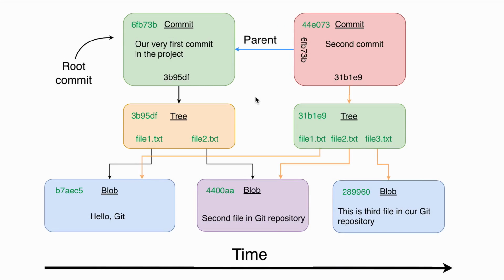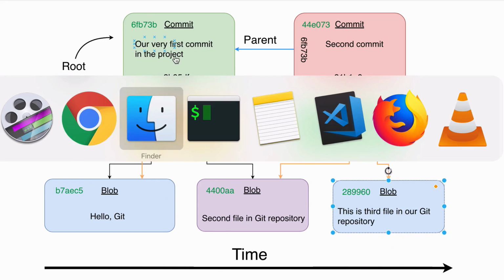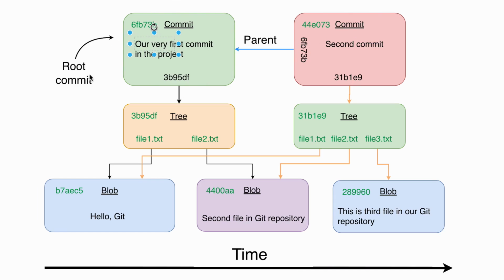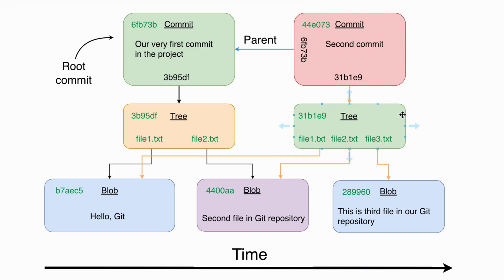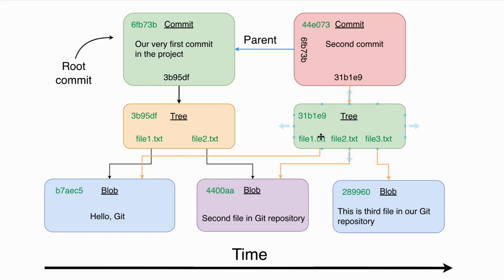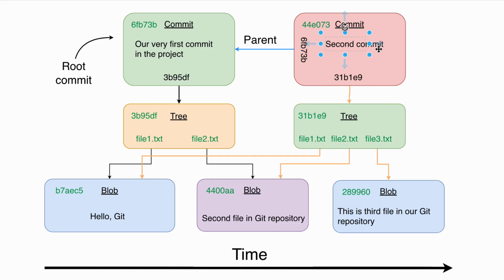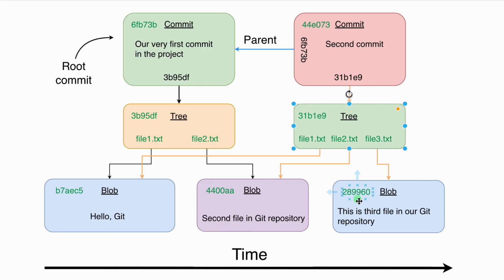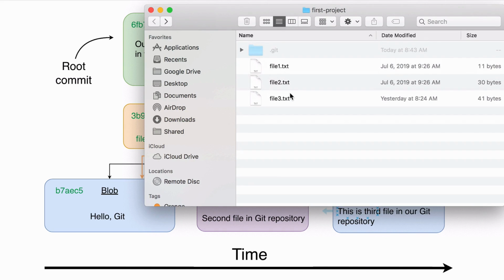Basic Git operations: 49 Current diagram of Git repository